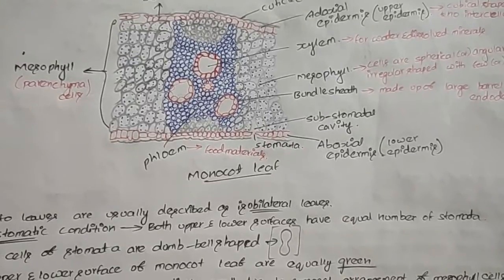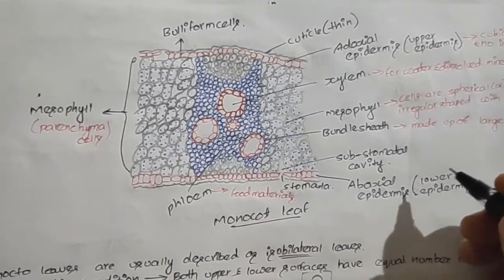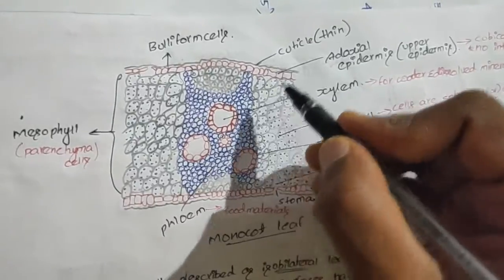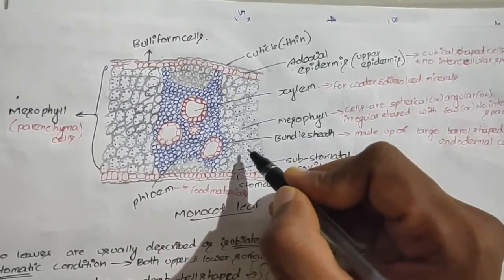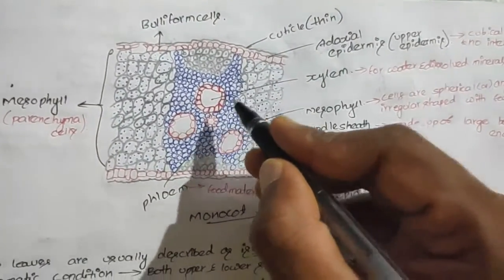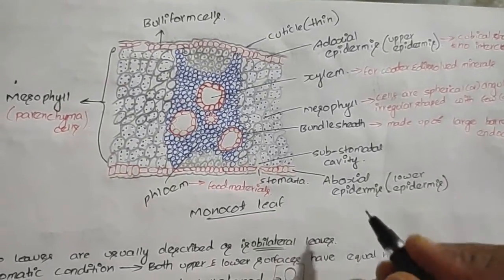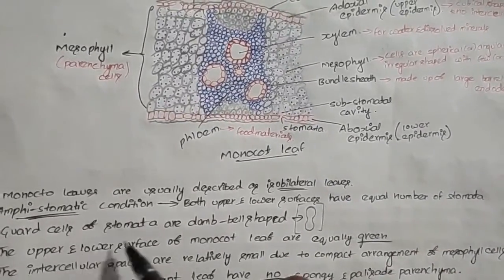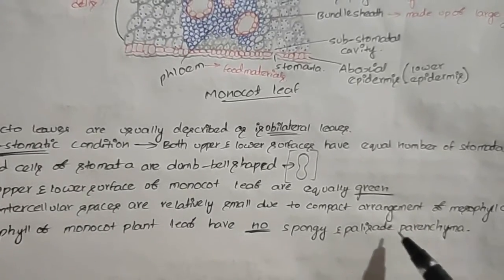Anatomy of Monocot-Leaf(easy learning)